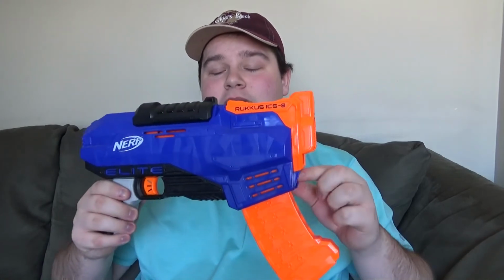Honest J Nowak #656: (Flying with the Foam) Rukkus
First Aired: March 19, 2021